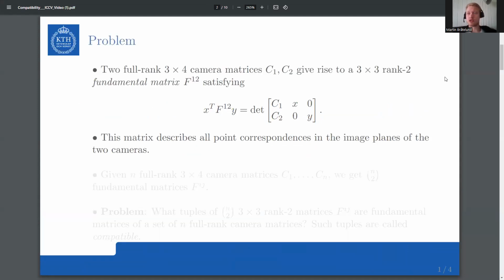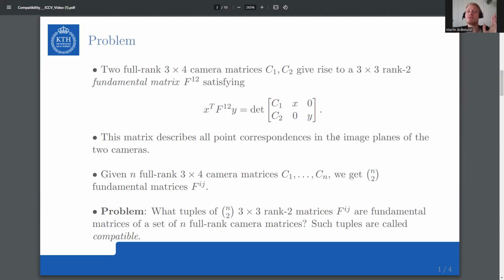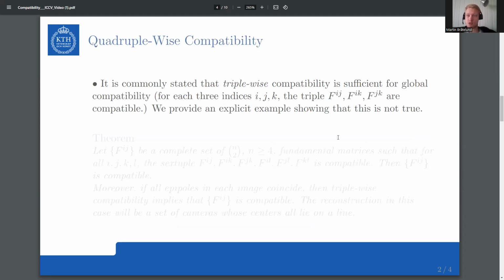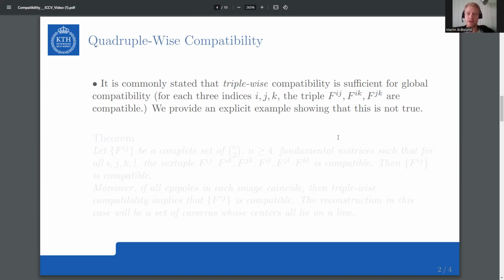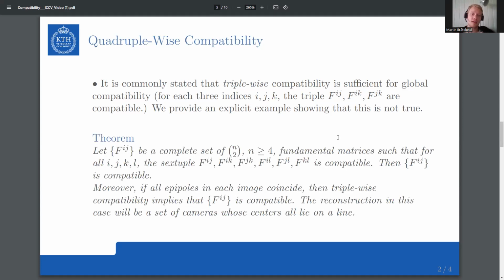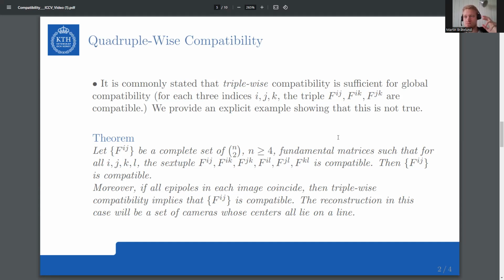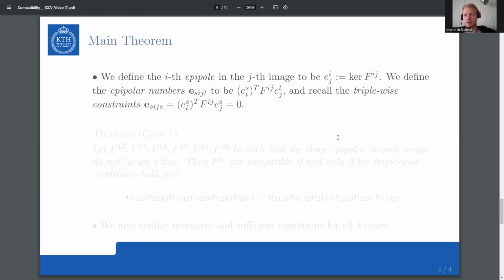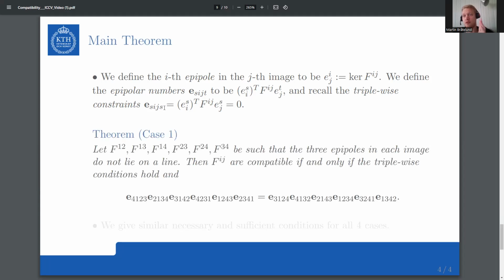Compatibility of Fundamental Matrices for Complete Viewing Graphs